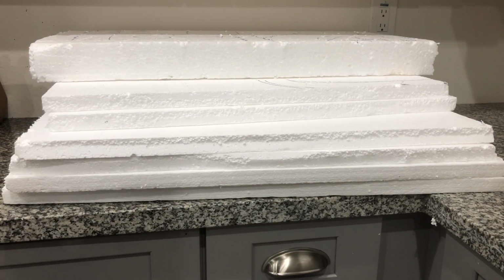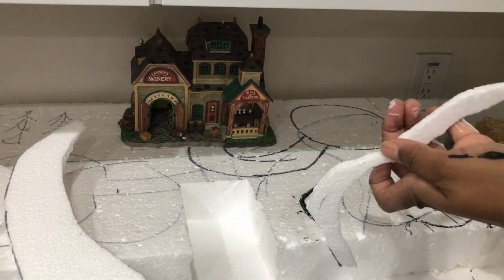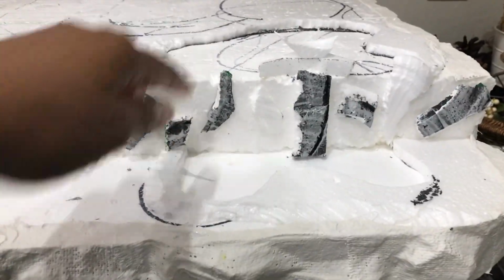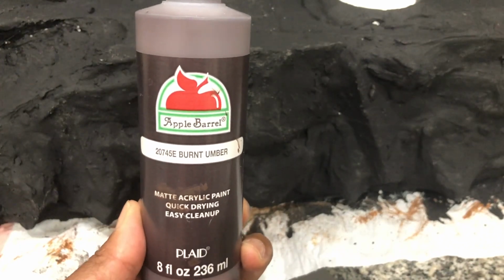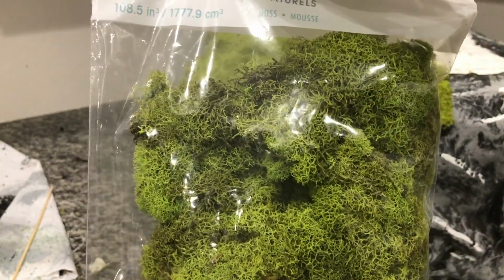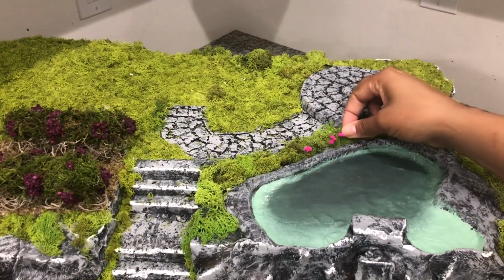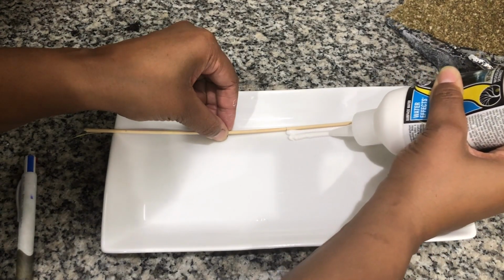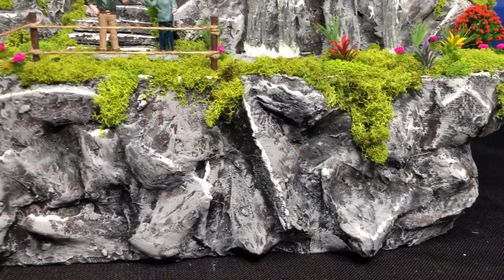Christmas Village Vineyard Tutorial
Hello Christmas Village Family!!!  I hope you all enjoy this tutorial of this vineyard.

Materials List:
Styrofoam, Elmer’s white glue, hot knife, Hot Wire Foam Factory sculpting tool, sand paper, plaster strips, plaster of Paris, paint, paint brushes, moss mat, loose moss, Woodland Scenics realistic water, Woodland Scenics water effects, exacto knife, Lemax landscape mat, wooden dowels, twine rope.

Plaster strips:

Floral Trees and Bushes:

Loose Moss: